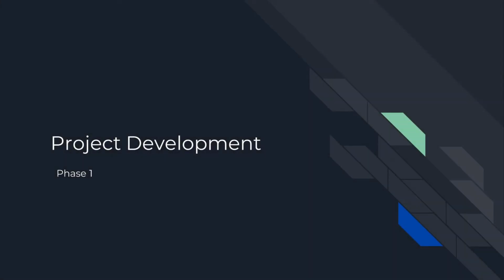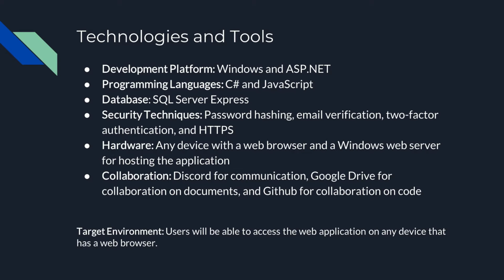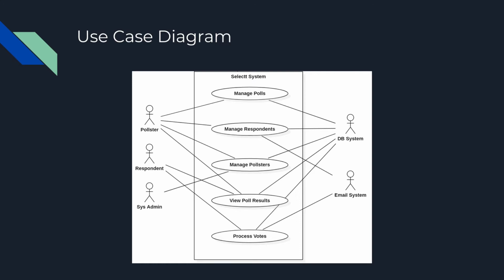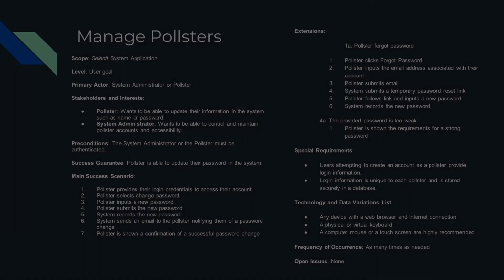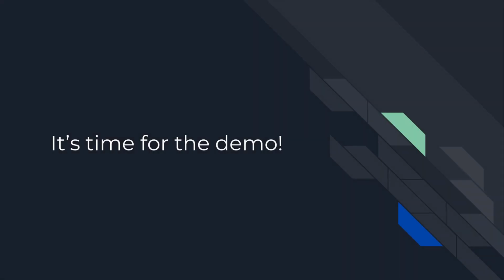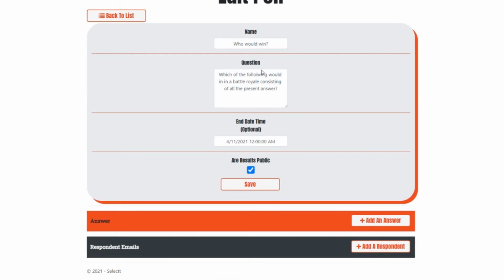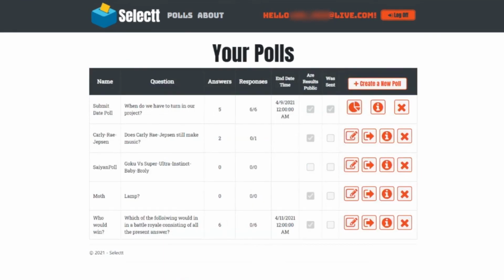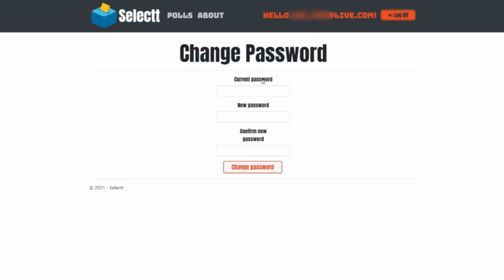Selectt: A Simple Anonymous Polling Web Application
Oakland University - Software Engineering Project - Winter 2021

0:00 Engineering
8:05 Demonstration